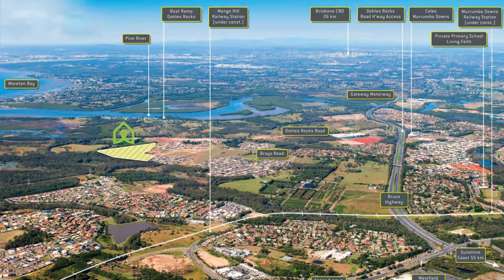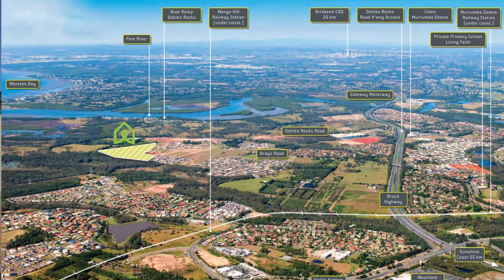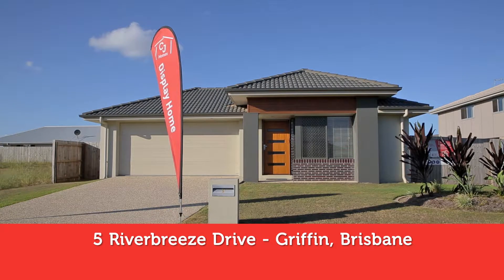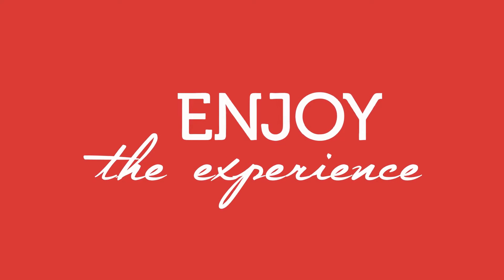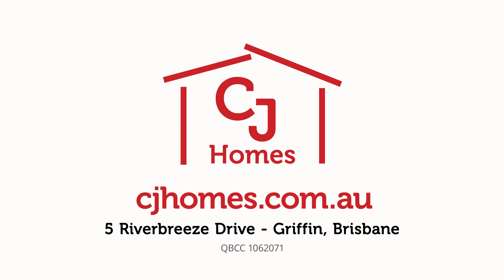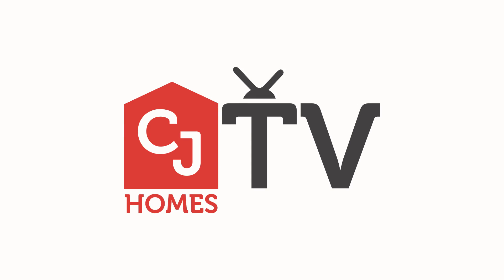CJ Homes | Brisbane | Griffin Display Home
Experience our display homes this weekend! All display homes are open from 10am - 3pm FRIDAY and SATURDAY.

Check locations below.

- Southern Suburbs (Tallwoods Circuit, Yarrabilba)
- Western Suburbs (83 Calm Crescent, Springfield Lakes)
- Northern Suburbs (5 River Breeze Dr, Griffin)